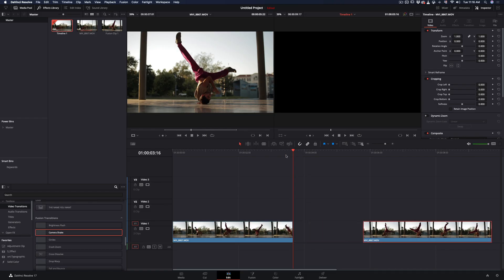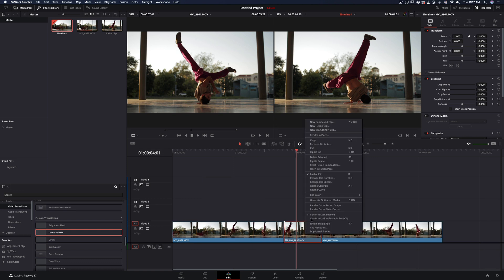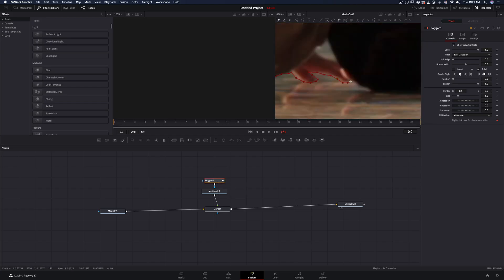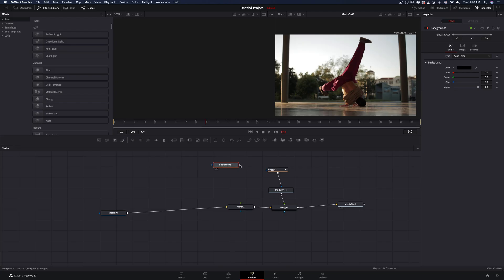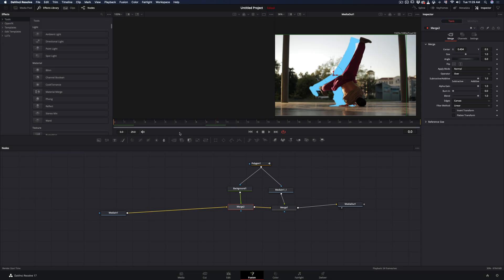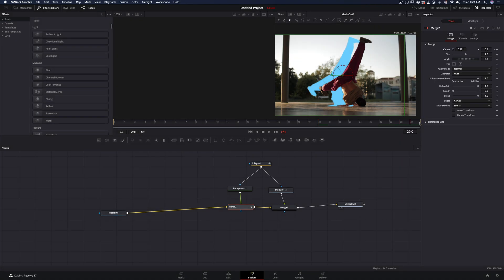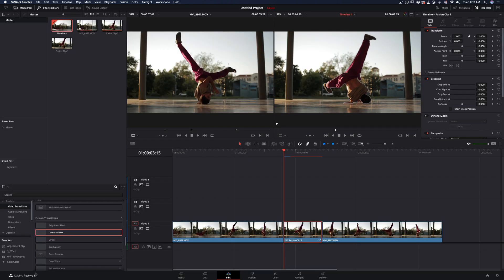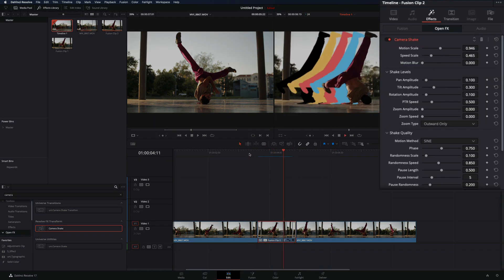How To Make The Rainbow Freeze Effect | DaVinci Resolve 17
How to make the rainbow effect in DaVinci resolve 17